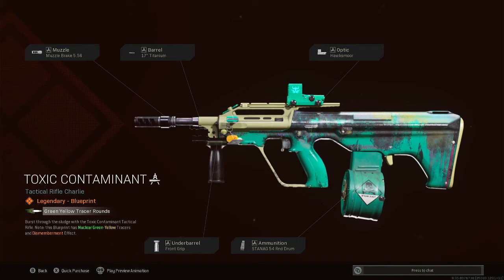Call Of Duty Warzone/Cold War Toxic Contaminant Blueprint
Call Of Duty Warzone/Cold War Toxic Contaminant Blueprint Unlocked By Purchasing The Antonov Operator Bundle

🎮  Call of Duty Warzone/Blacks Ops Cold War Xbox One. Stay posted for Livestreams, Black Ops Cold War, Modern Warfare Warzone, and other Gameplay.